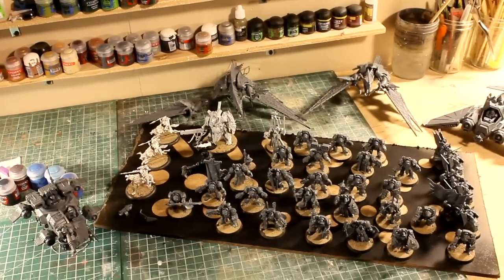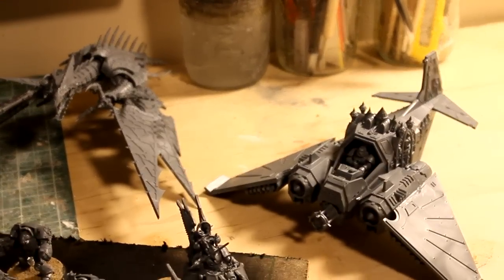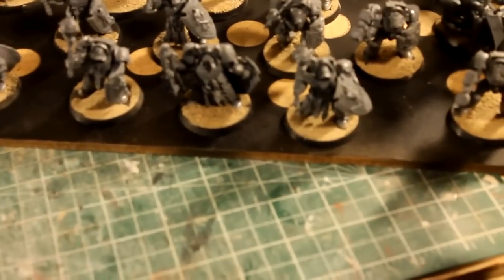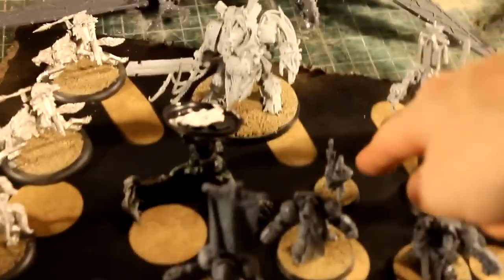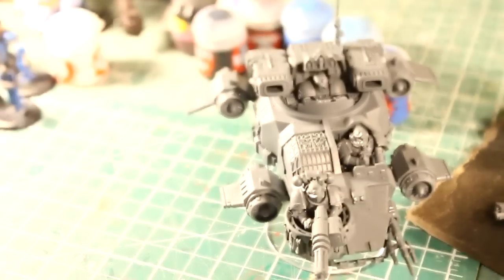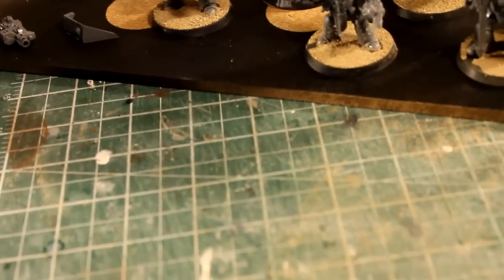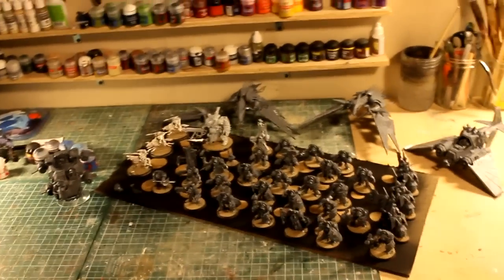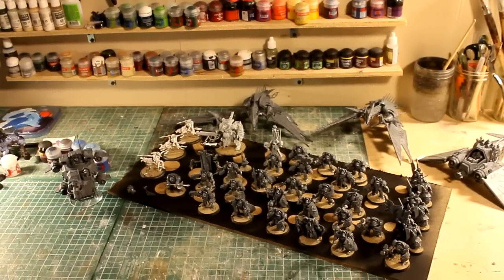Studio Update: Dark Angels Commission